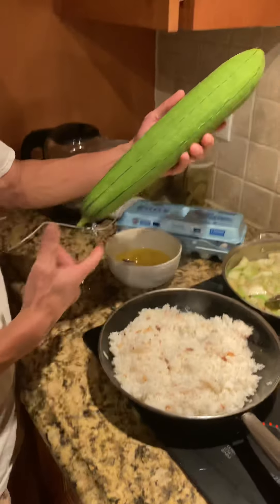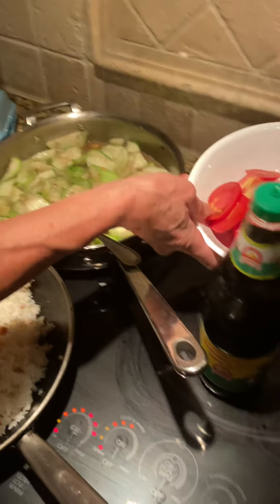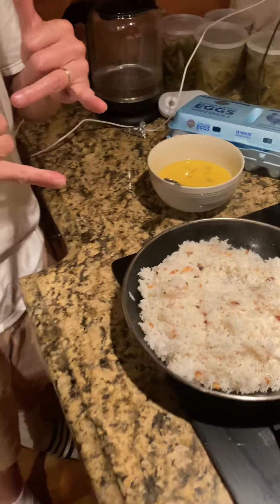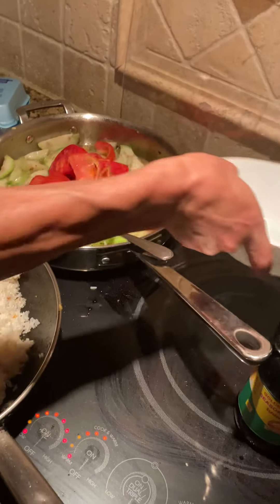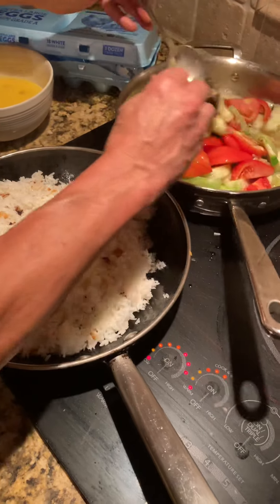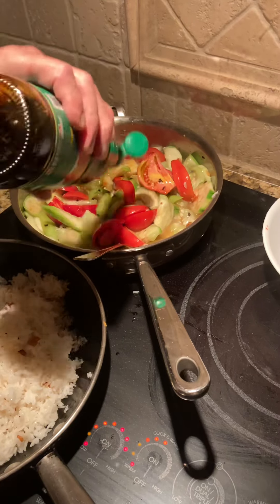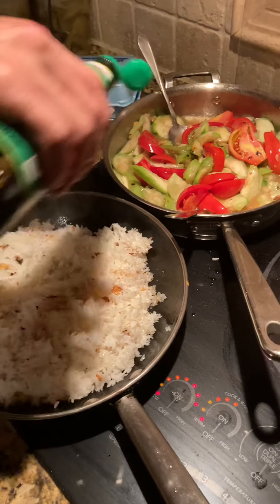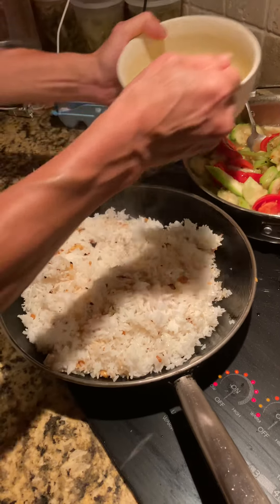Cook with Harry Snail 🐌. Thank all for watching.